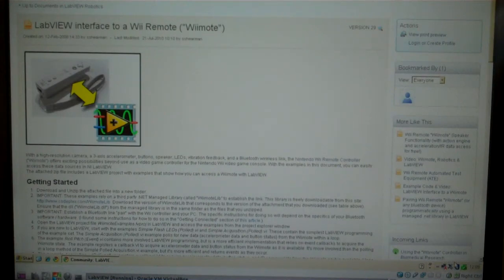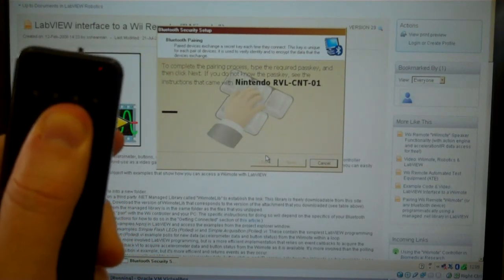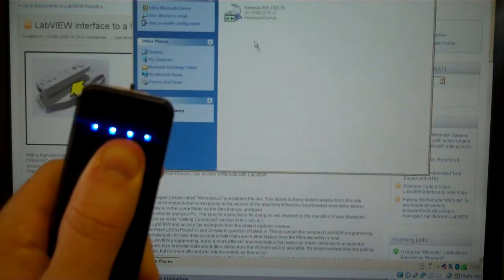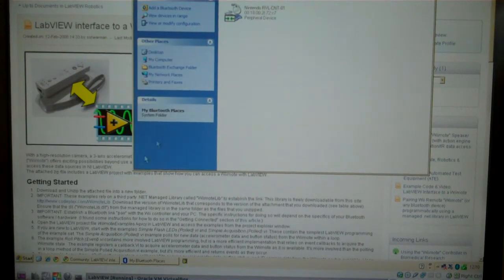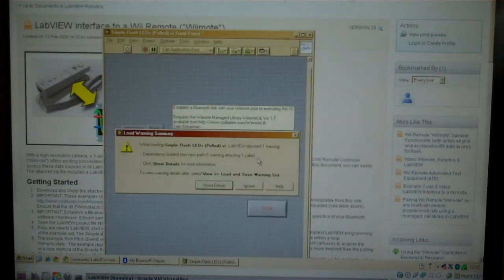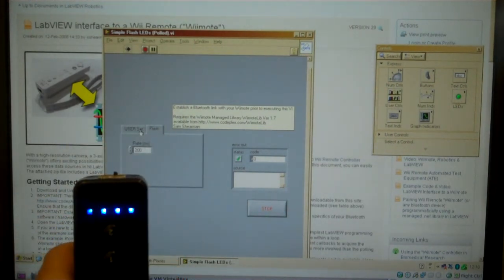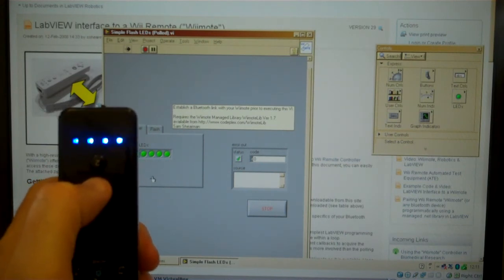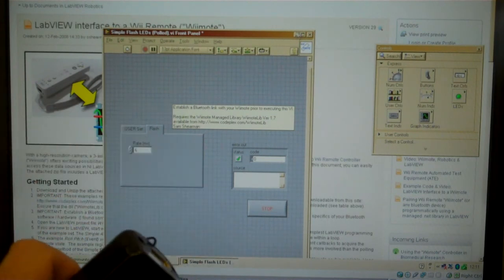Wiimote and LabVIEW